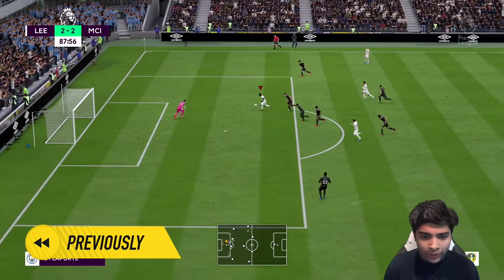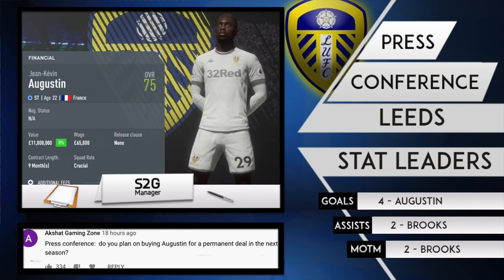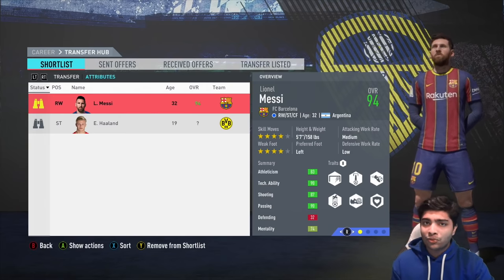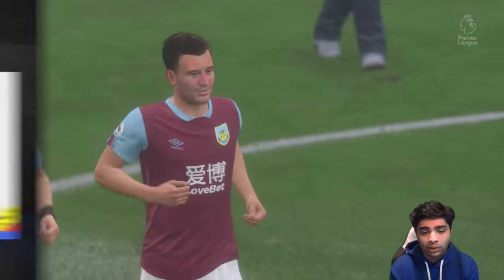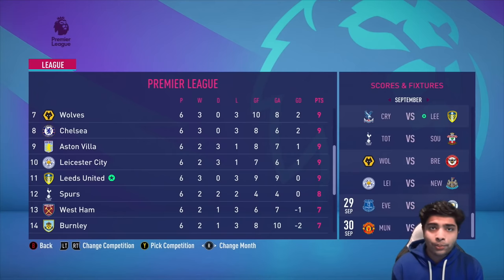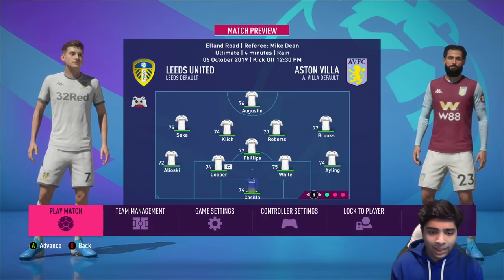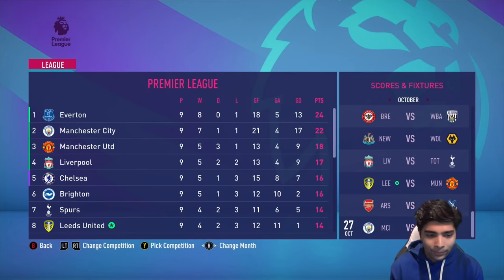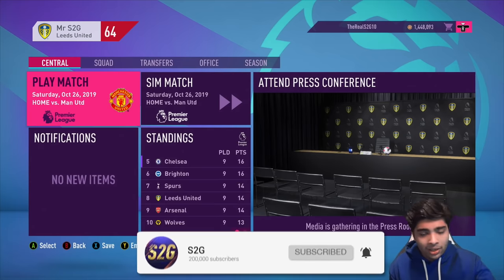INSANE NEW PLAYER FACE MOD!! - FIFA 20 Leeds United Career Mode EP4